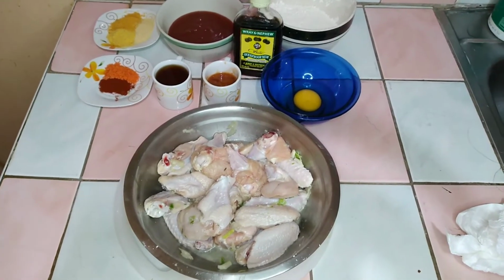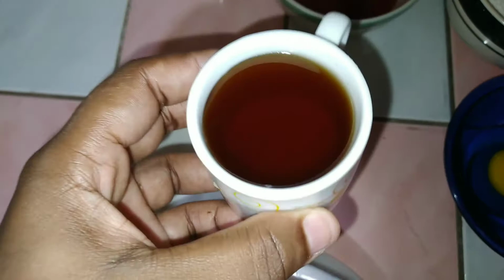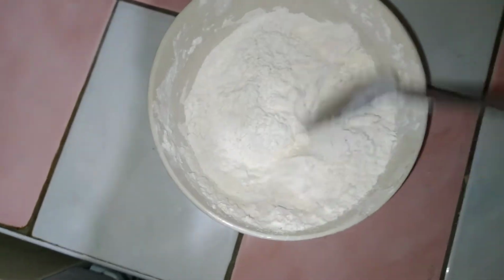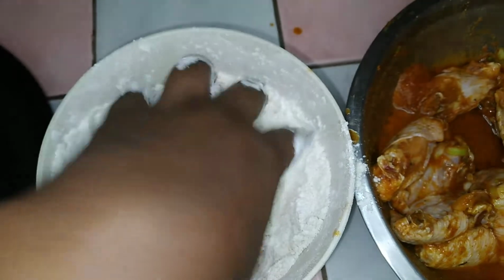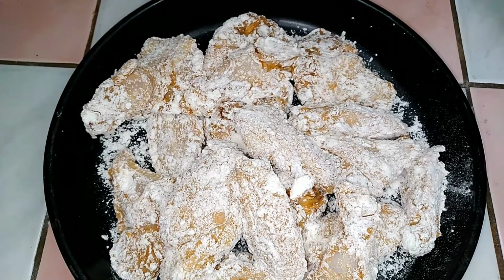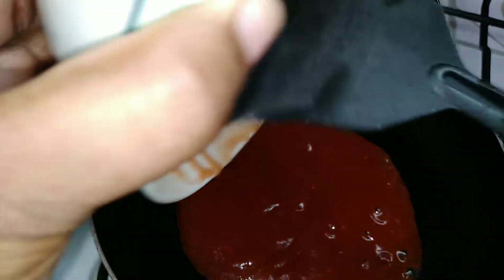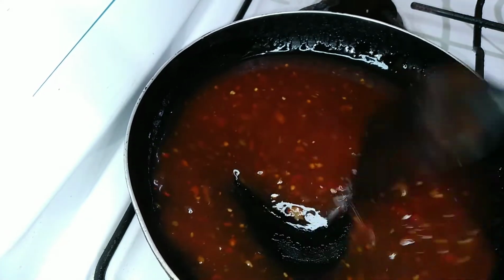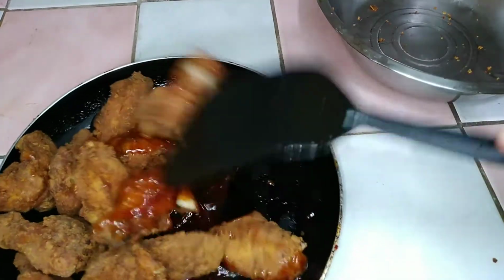J.WRAY & RED LABLE WINE WINGS || RUM & WINE WINGS || #007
MY J.WRAY AND REDLABLE WINE WINGS||RUM AND WINE WINGS JAMAICAN STYLE